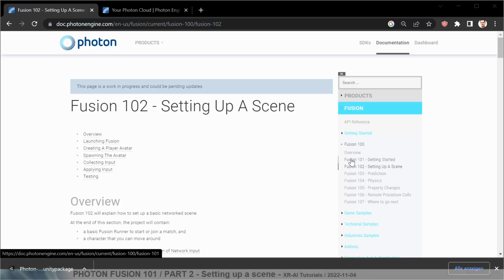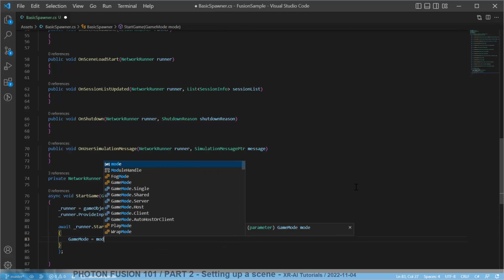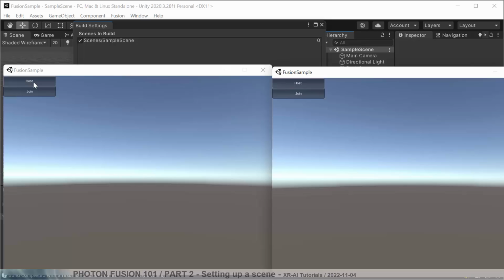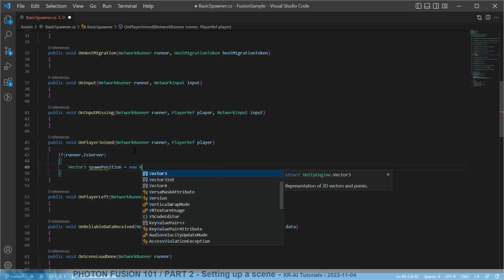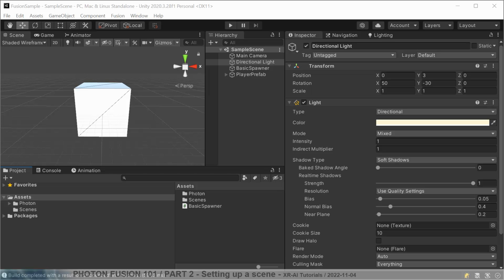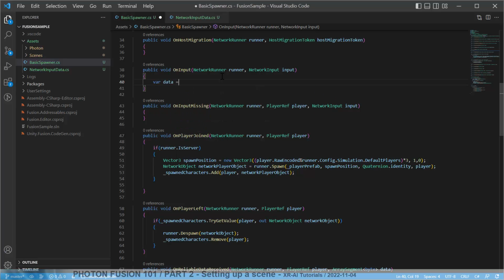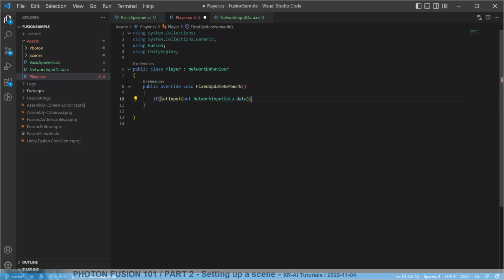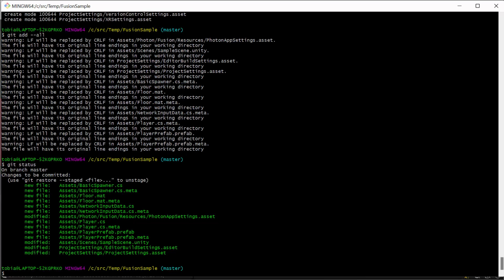PHOTON FUSION 101 - Part 2/6: Set up a multiplayer game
This is second part of the PHOTON FUSION 101 tutorials series.

In this part we will create a working multiplayer project where players can join and move their avatars using advanced PHOTON FUSION networking with client side prediction.

*_____   Content   ______*

0:00 - Intro
0:57 - Create the basic spawner, Implement INetworkRunnerCallbacks
2:42 - Add the StartGame method
6:19 - Add the GUI
8:00 - First test run
9:22 - Create a player avatar with a Network Character Controller
12:11 - Spawn the player
18:14 - Configure the basic spawner
18:51 - Test the avatar
20:10 - Collect player input
25:48 - Apply the input to the player
29:15 - Add a floor to the scene
30:36 - Test it
31:46 - Commit to git

_Full Photon Fusion series:_